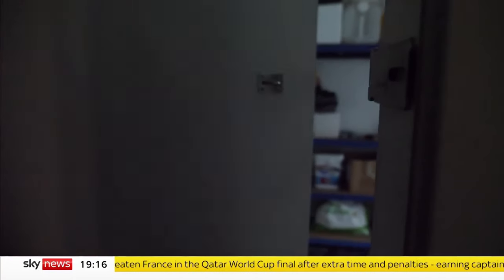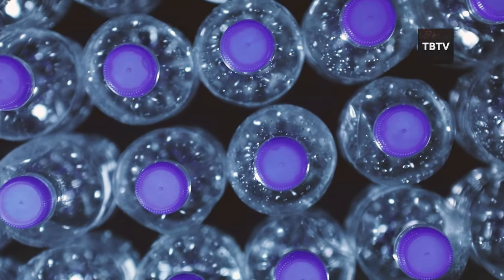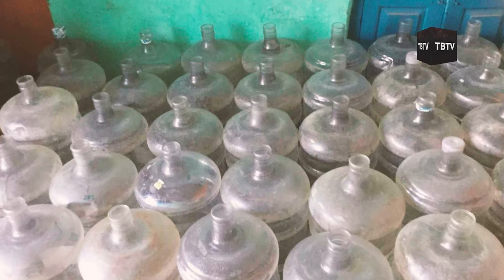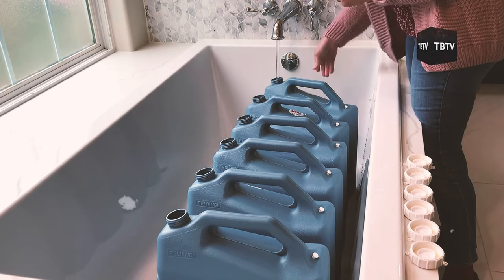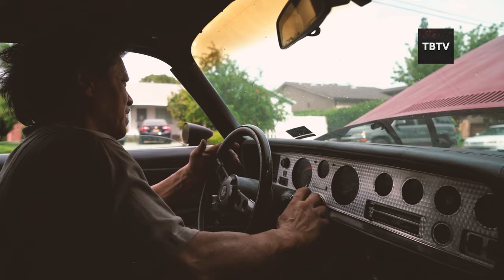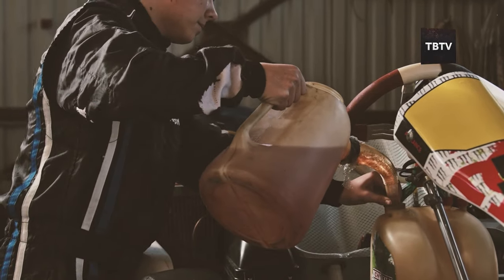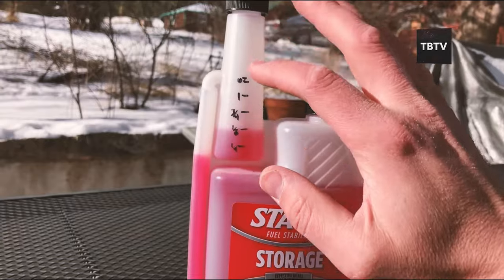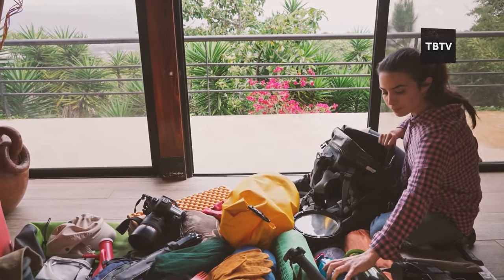4 Deadly Mistakes To Avoid When Storing Water & Fuel! (Long-Term)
4 Deadly Mistakes Preppers Make With Fuel & Water Storage (SHTF Preparedness)

In this must-watch video, we’re uncovering the 5 deadly mistakes that many preppers make when it comes to storing and managing fuel and water—two of the most critical resources for survival. Whether you’re new to prepping or have been doing it for years, these common errors can have serious consequences if not addressed properly.

We’ll start by discussing the dangers of improper fuel storage, including the risks of fire, contamination, and how not to waste your valuable resources. Then, we’ll move on to the most common water storage mistakes, like underestimating how much you’ll need, neglecting proper filtration, and the dangers of improper container use. These mistakes can lead to running out of supplies when you need them most or, worse, consuming contaminated resources.

Along the way, we’ll share practical tips and strategies that you can implement right away to avoid these pitfalls and ensure your preparedness plan is rock-solid. We’ll also discuss how to safely rotate your supplies, how to keep your stored fuel and water safe and usable over time, and why staying informed and up-to-date on best practices is crucial.

Whether you’re prepping for natural disasters, economic downturns, or any other emergency, avoiding these mistakes is key to staying safe and prepared. Make sure to watch until the end for bonus tips that could make all the difference in a survival situation.

Keep watching to see prepping, emergency preparedness, doomsday preppers, preppers, shtf, disaster preparedness, preparedness.

Inspired by Motherland, Finance Daily, Finance Economist, Financial Flash, and Frugal Recipes.

Inspired by 3 Mistakes Preppers Make When Storing Water ..

Inspired by Stored Water Gone Bad - How to Store Water That Never Needs to Be Rotated ..

Inspired by Prepping Mistakes to AVOID AT ALL COSTS when Storing Water ..

Inspired by 4 Best Ways to Store Water for an Emergency! Storing Water Long Term ..

Inspired by The KEY to Emergency Water Preparation Before SHTF ..

Also check out: 17 Items You Can’t Be Without In a Disaster (And Might Not Survive Without) ..

0:00 Why Proper Storage Matters
0:17 Mistake #1
4:09 Mistake #2
7:49 Mistake #3
11:52 Mistake #4